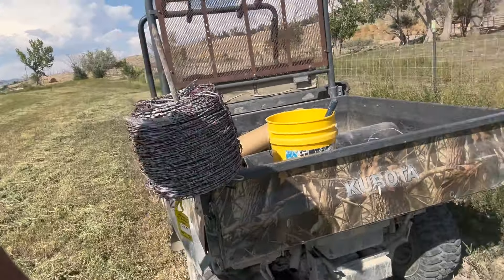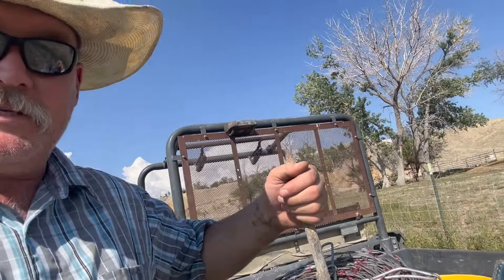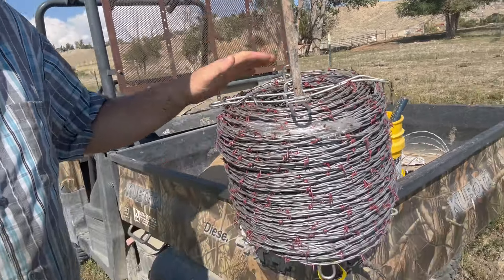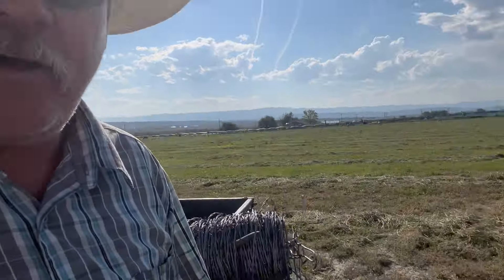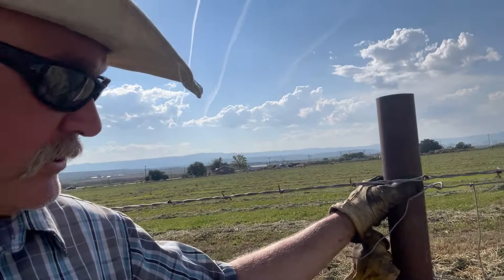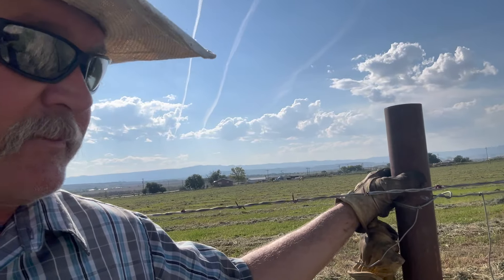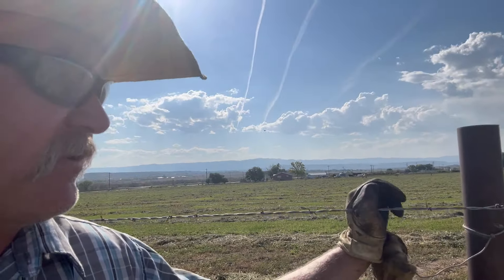Fencing : What not to do learn from my mistakes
Today I do a little video on my screw up fencing project   This is what not to do.